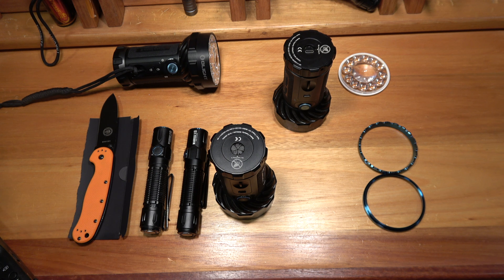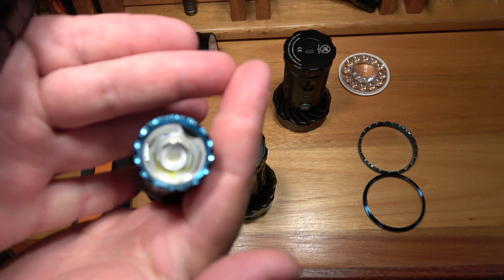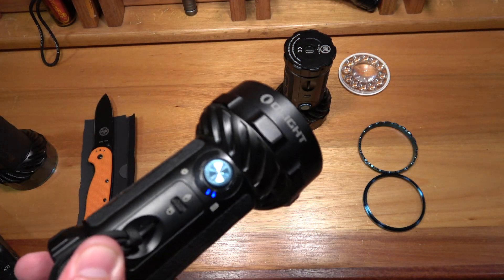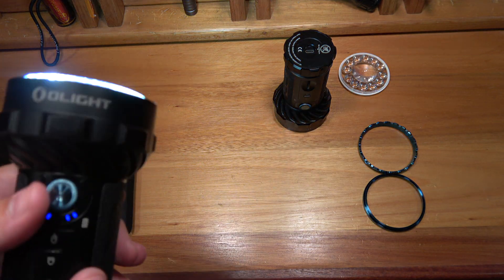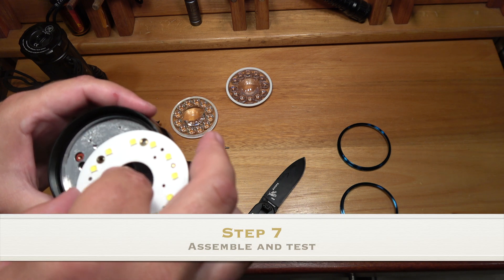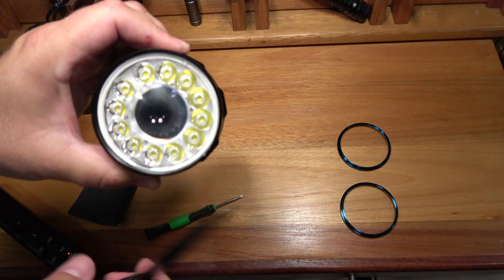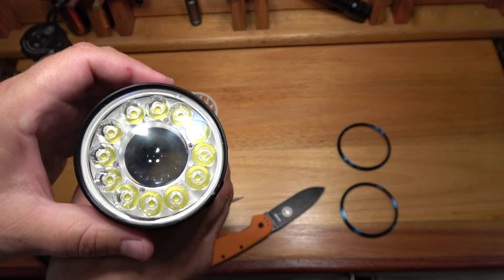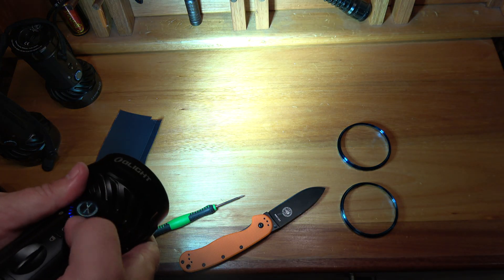We are modding an Olight Marauder 2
We are modding an Olight Marauder 2 by removing the proximity sensor.

We do not recommend doing this, as this will void your warranty.  This mod will prevent your light from dimming anymore.

We had 2x warranty units, that would dimm within the 1sec when activated, we did the mod, and it was fixed..